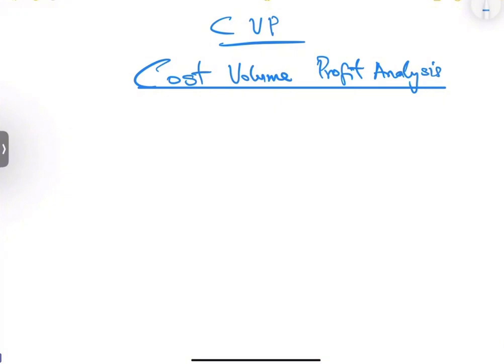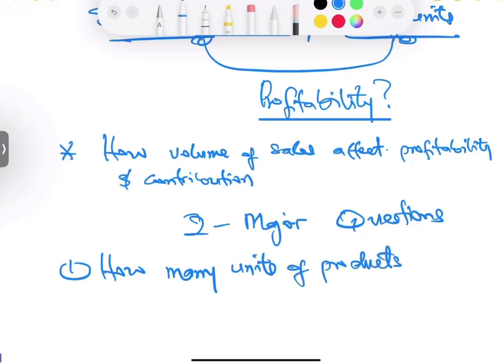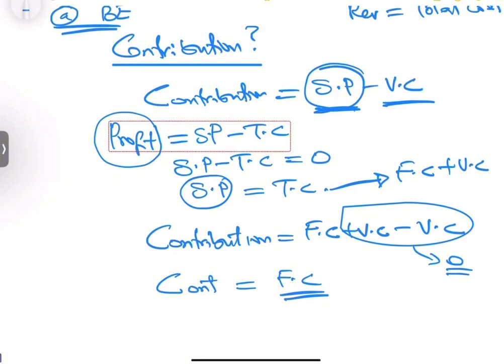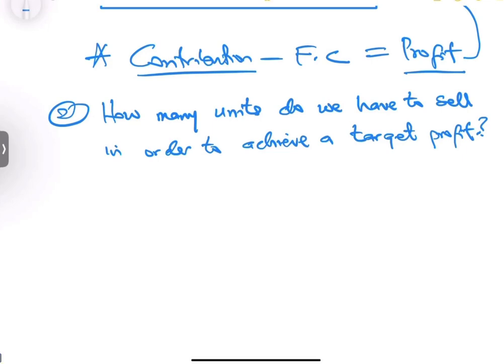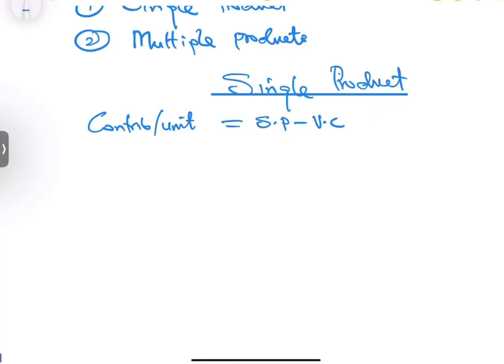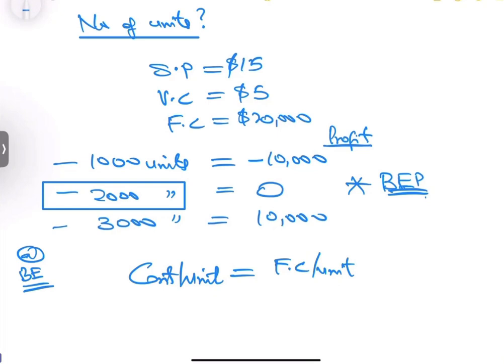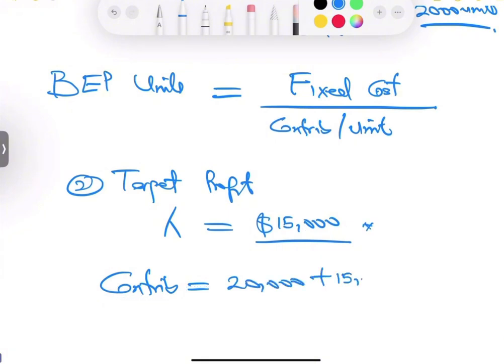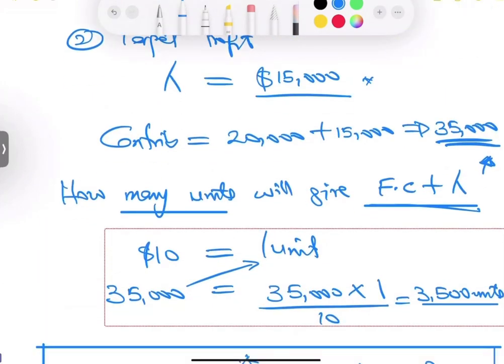Cost Volume Profit Analysis (CVP) - How to calculate break even units - Lecture 21